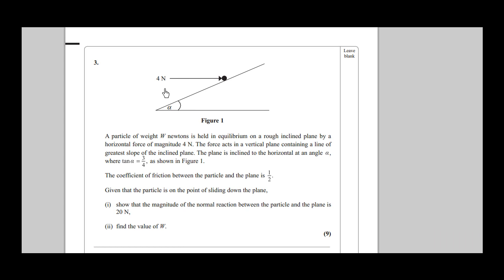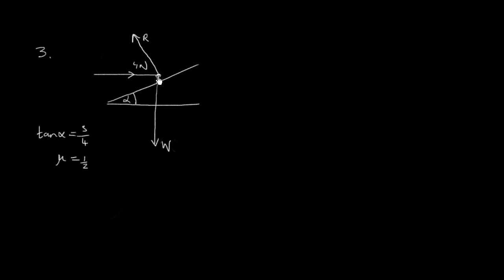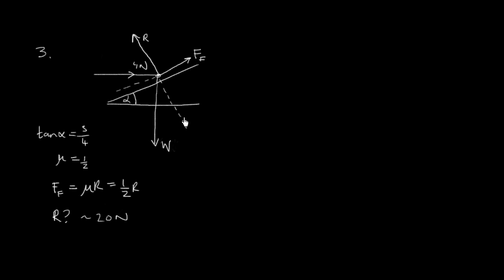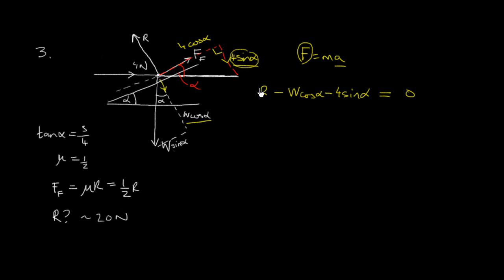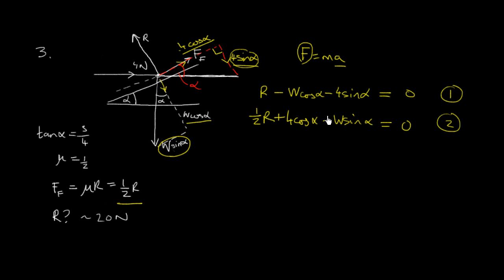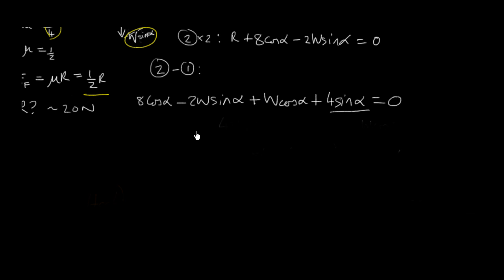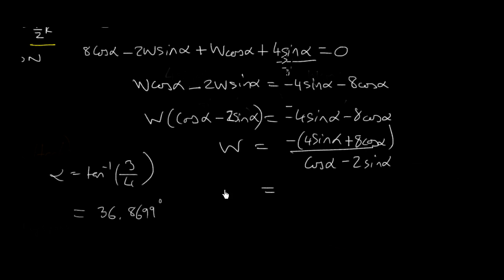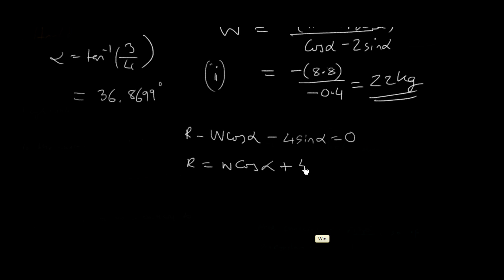Q3 particle on slope with horizontal force pressing find weight and reaction forces